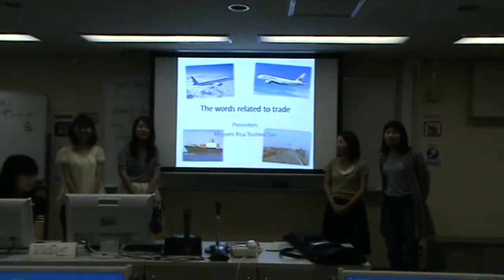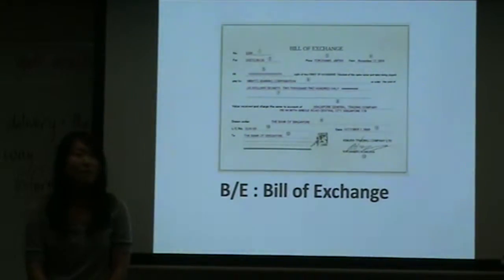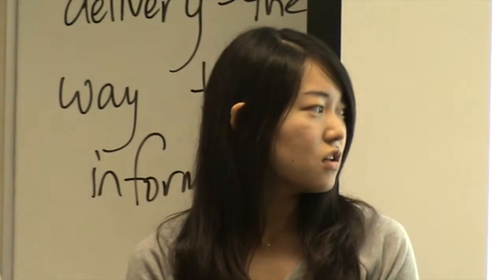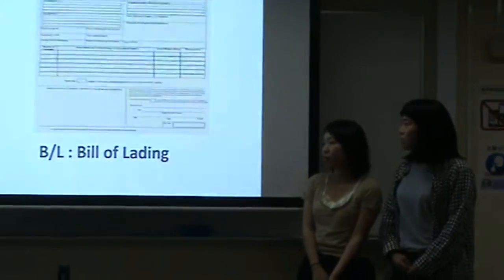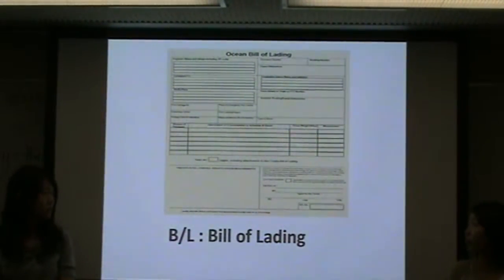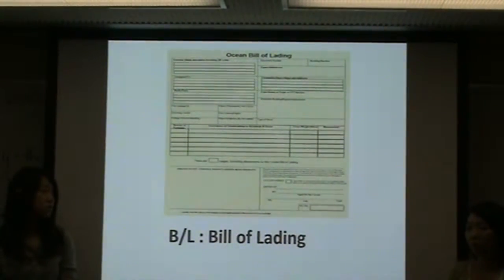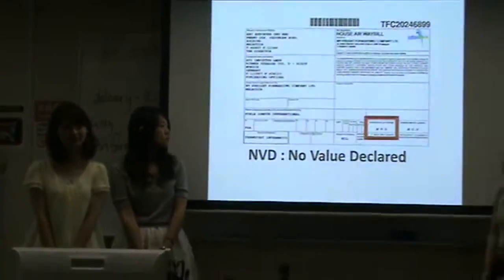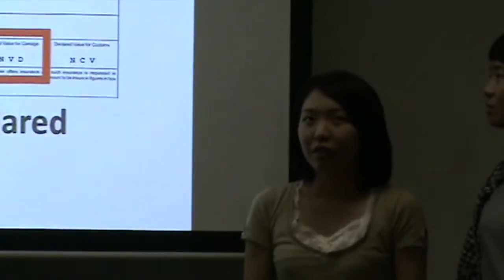BE3_Group2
This video is about BE3_Group2